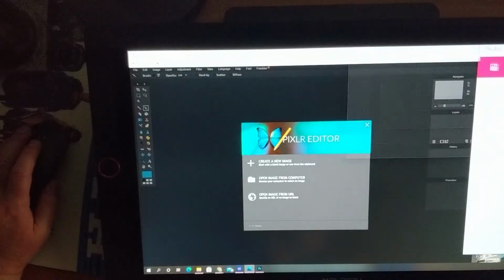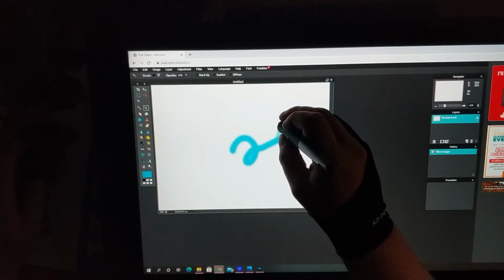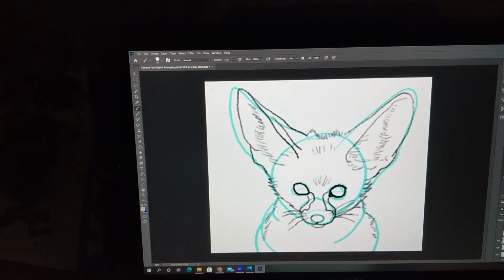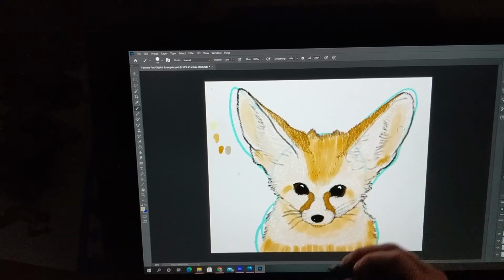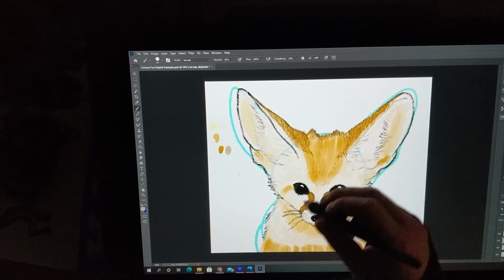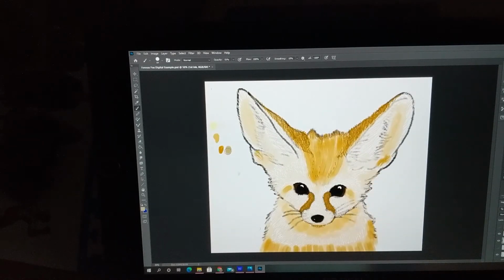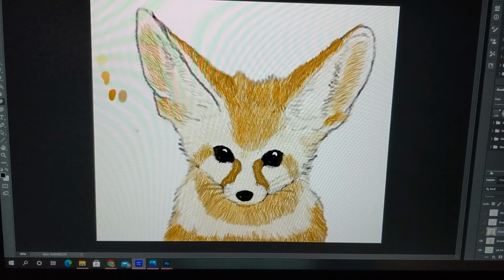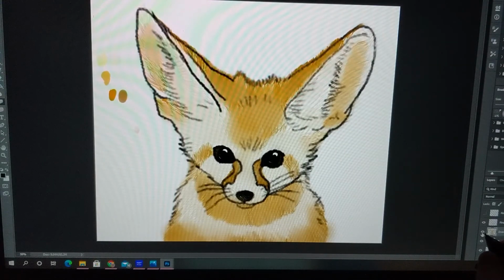Digital Art Lesson Animals Part 2